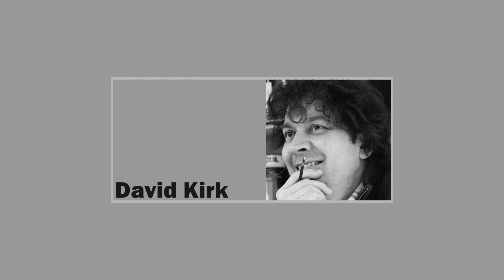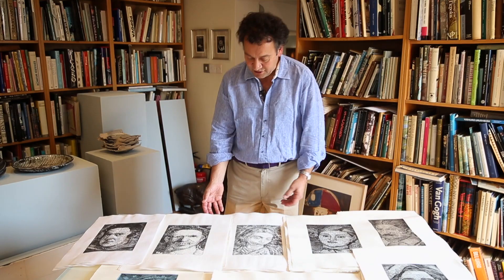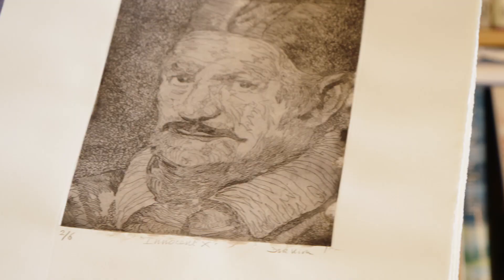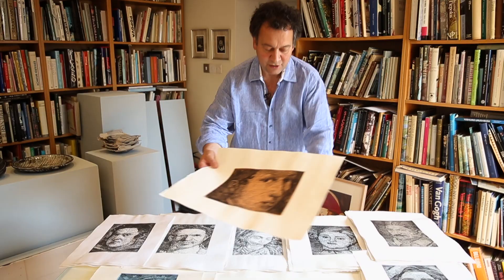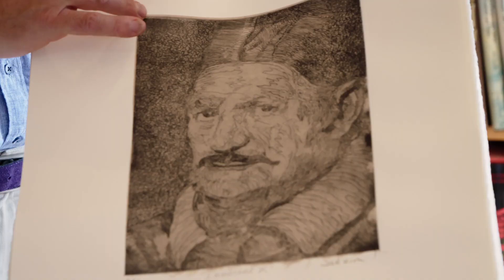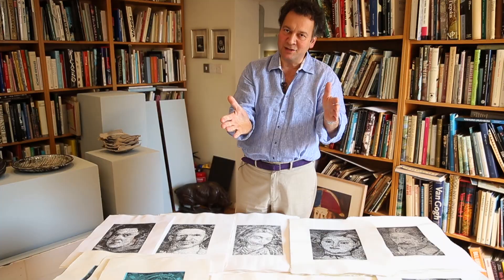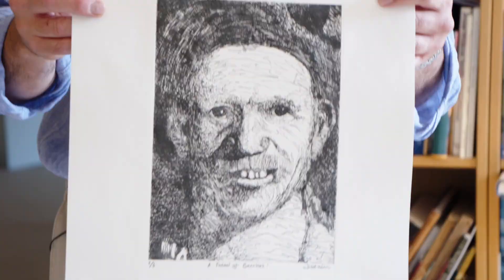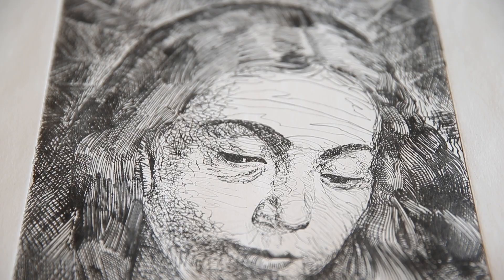David Kirk | Portraits from Art History | Drypoint Etchings | GOLDMARK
Born in 1960, Kirk was brought up in Somerset and went on to study at the Ruskin School of Drawing and Fine Art in Oxford where he graduated with a degree in Fine Art. The following year he won first prize in the National Religious Painting Competition. In 1985 Kirk held his first solo show at the St. James Gallery in Bath and he continued to exhibit there regularly during the 1990s. Since 2001 he has held many one man shows at the Rona Gallery in Mayfair and also exhibited at many other venues throughout the UK. Kirk continually explores English landscape and buildings in his art and though he seems to have been influenced by Stanley Spencer and Paul Nash his work displays a highly individual approach.

A family business started by Mike Goldmark, we've been selling art from the Goldmark Gallery in Uppingham, UK for over 40 years and hold over 50,000 items in stock. Explore a wide range of the very best art and ceramics available to you through our website goldmarkart.com where you'll also find scholarship pages, books, online catalogues and even GoldmarkTV!

we publish beautiful films and articles for new buyers and seasoned collectors alike, with new content posted every week.

See something you like and you can head over to goldmarkart.com, our online shop, where we sell an extraordinary range of art and ceramics.